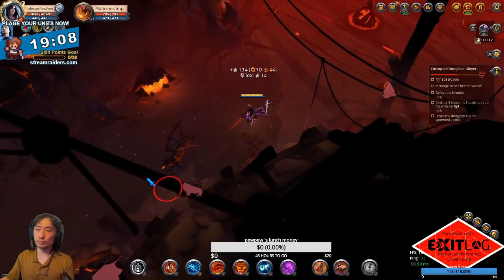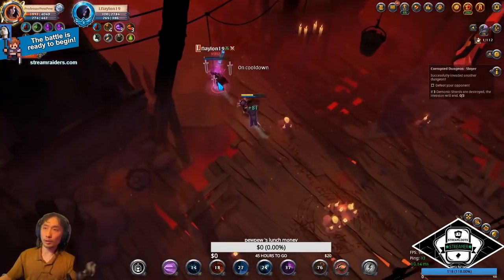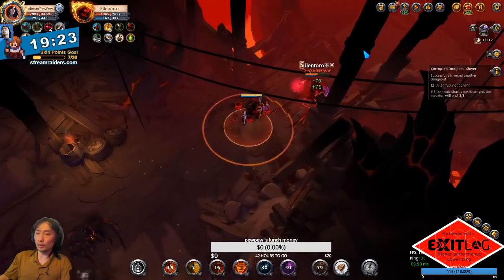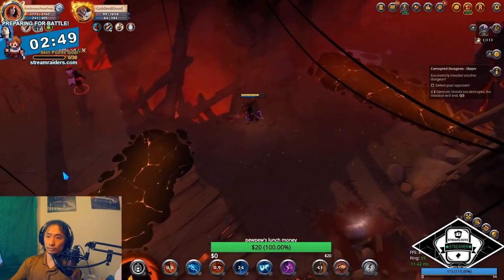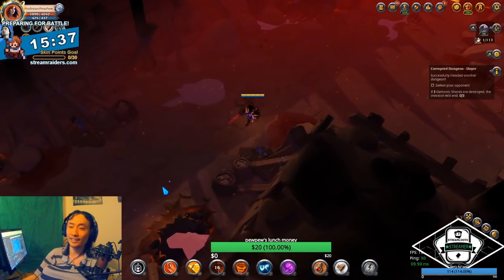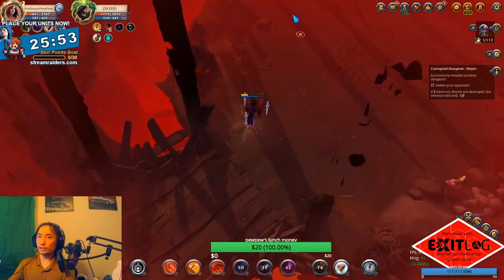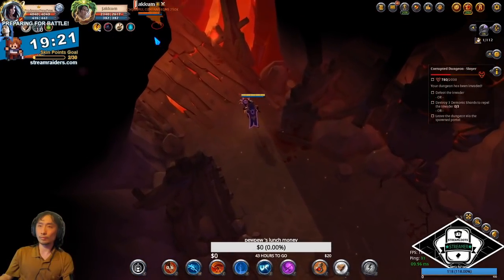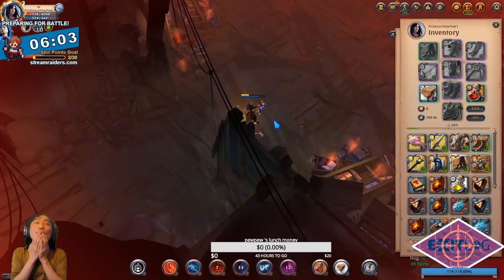In depth match up guide for double reflect bloodletter build.